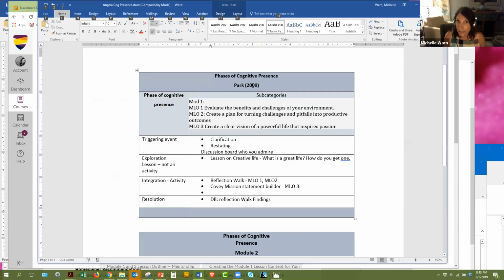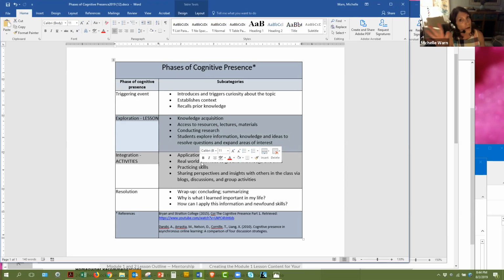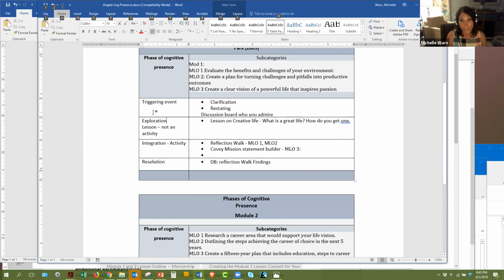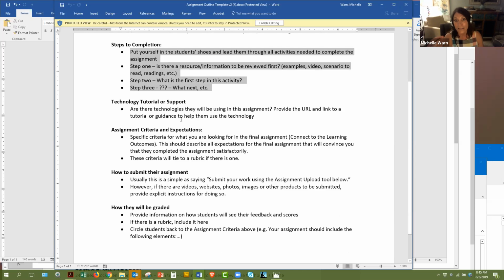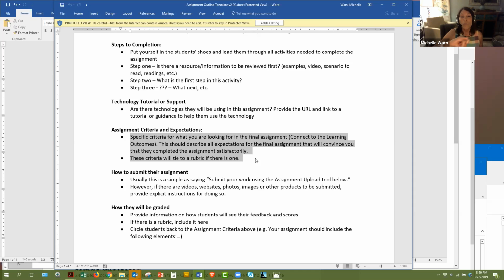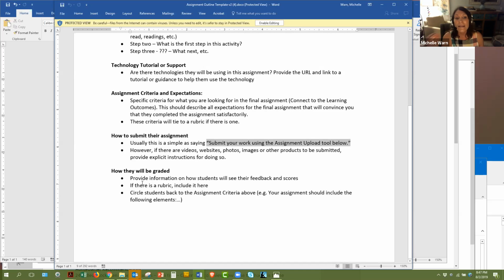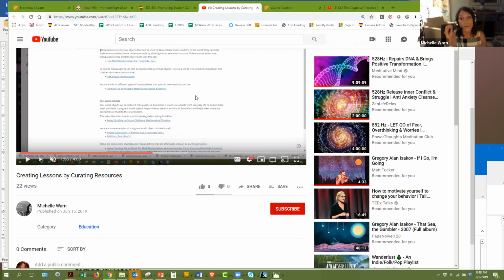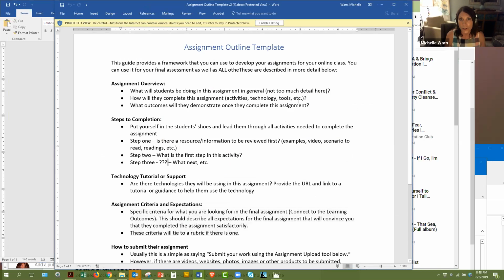EDU601 Building out the rest of your course